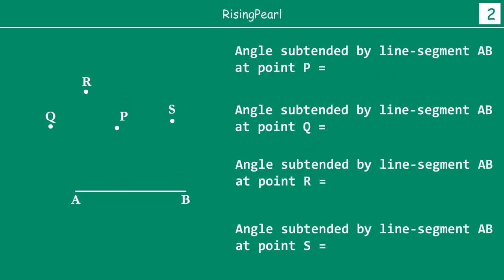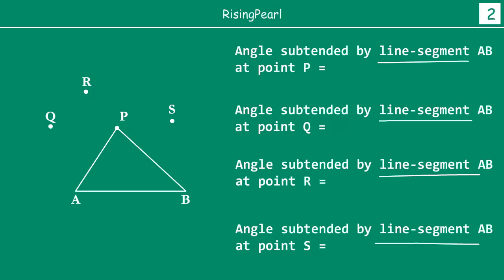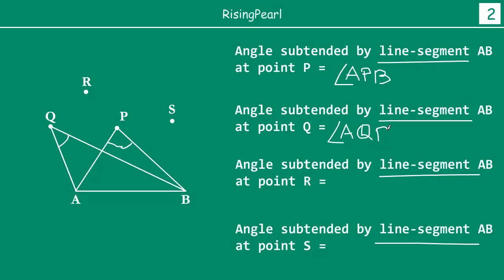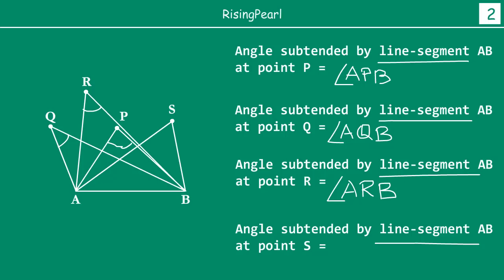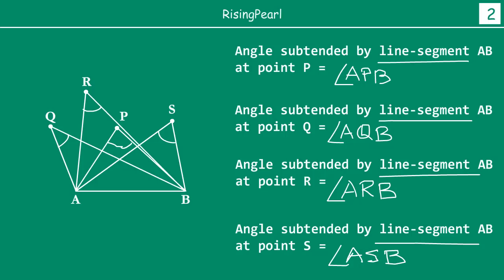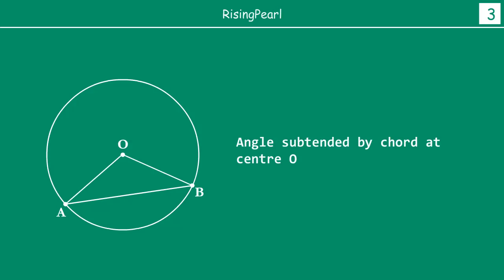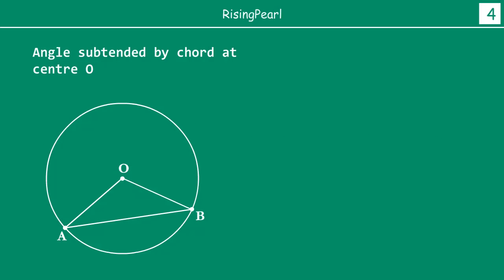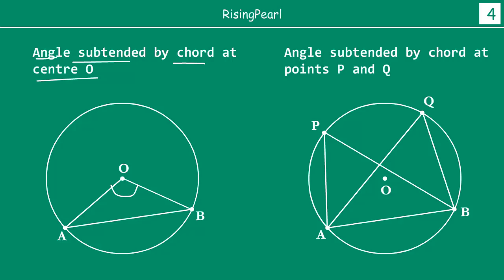Circles - 6. Angle subtended by a chord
Hi Friends,
This is the sixth webisode of our series-10 on "Circles".

In this webisode, we look at what is meant by angle subtended by a chord. We see that a chord subtends different angles at the center and other points on the circle.